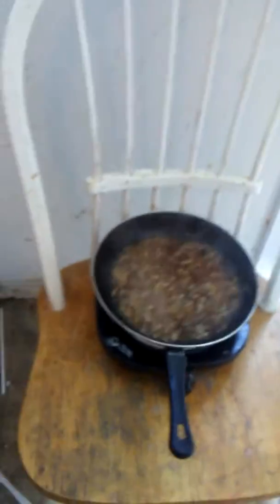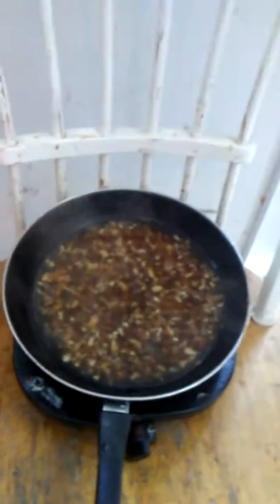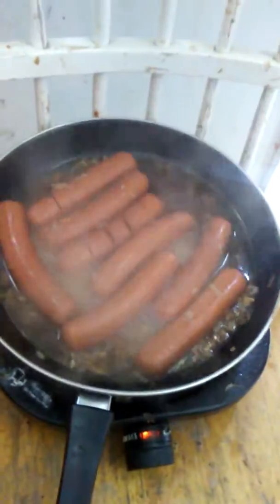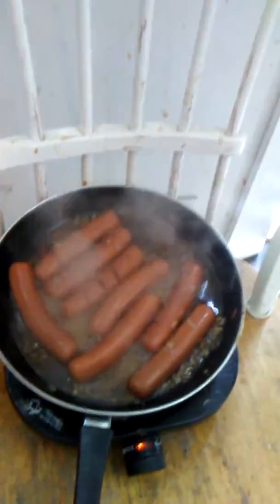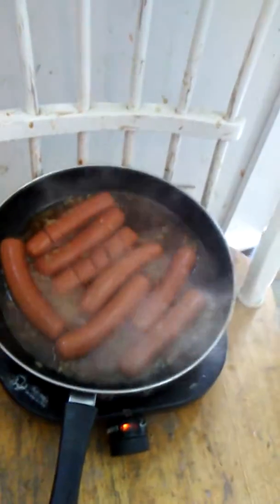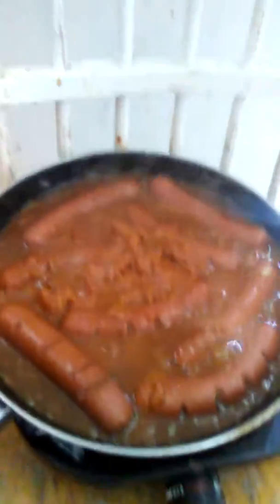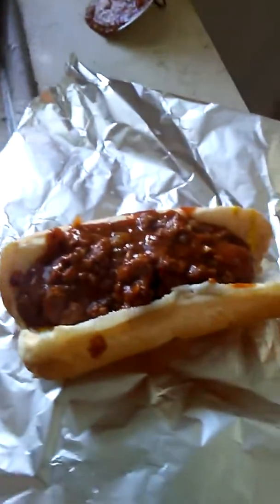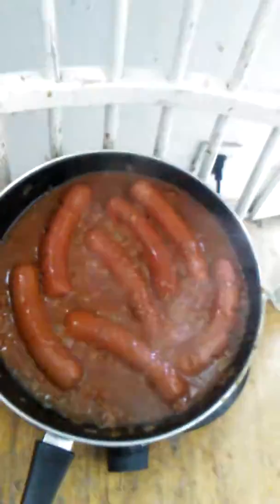chili dogs like you have not seen until now 🌭🌭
Cooking in to take it out